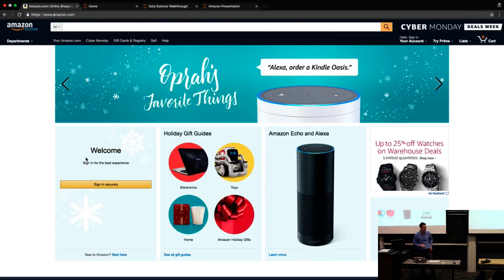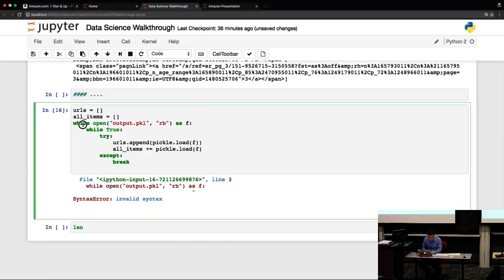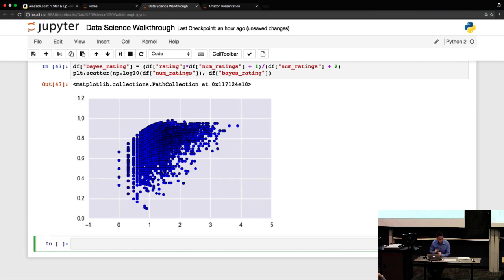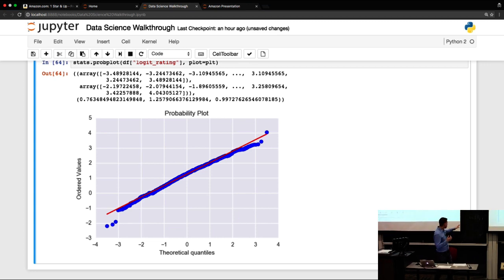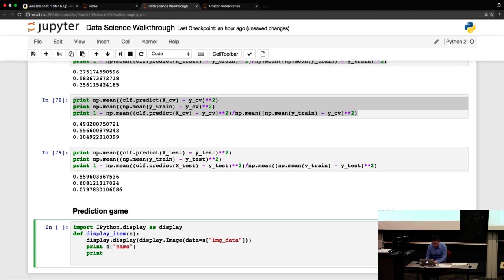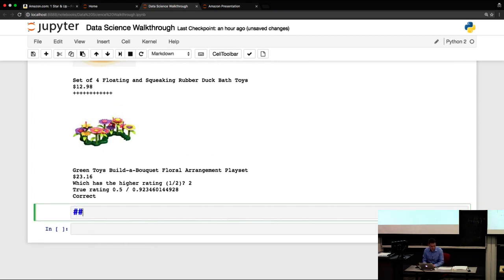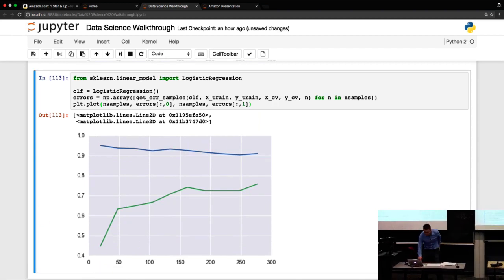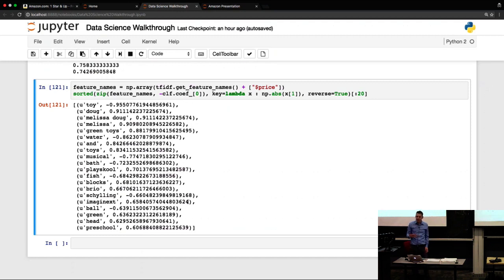Lecture 26 A data science walkthrough